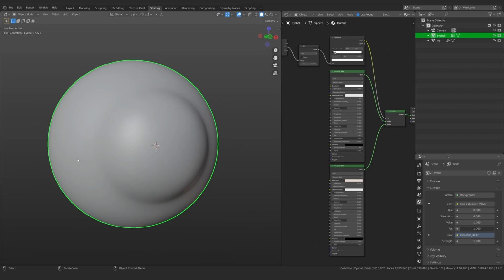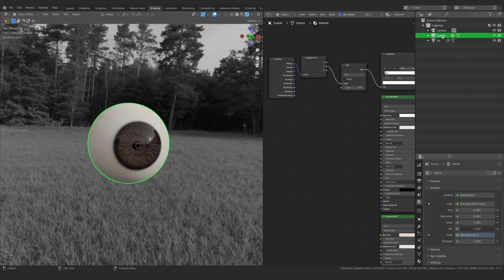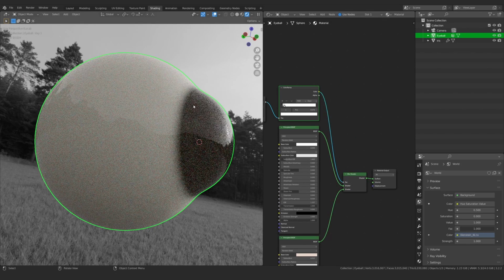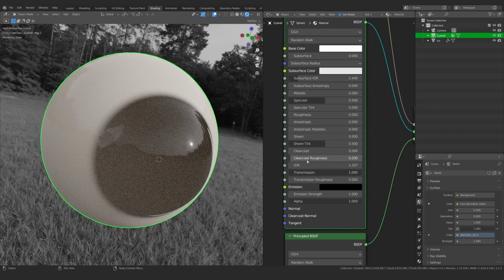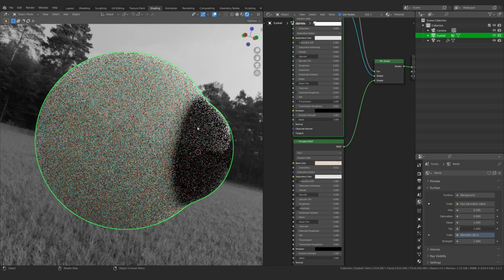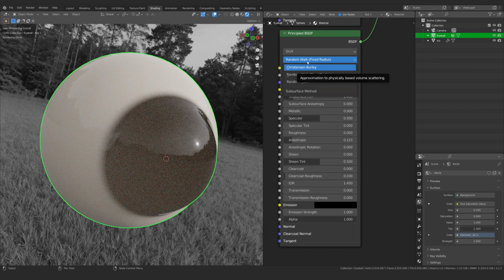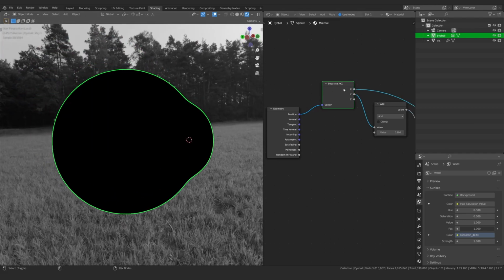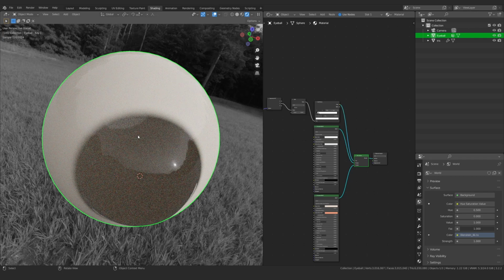Likeness Portrait Creation in Blender Part - 26 (Eyeball Shader)